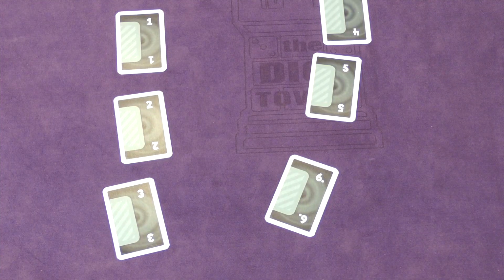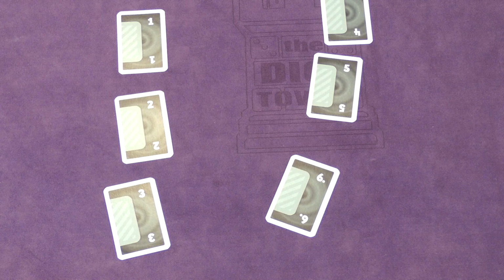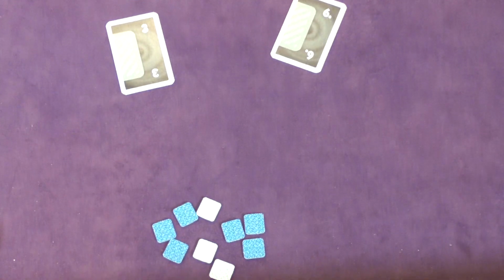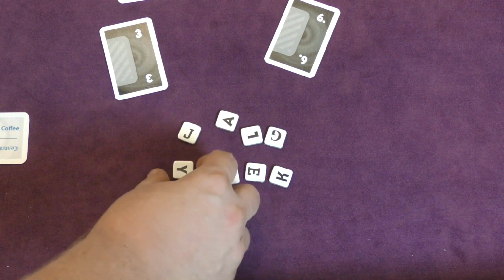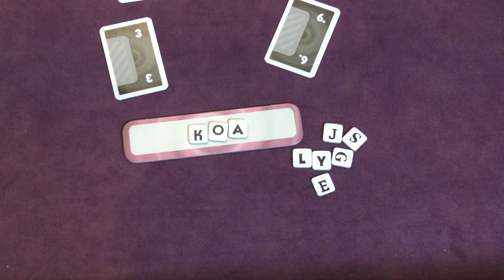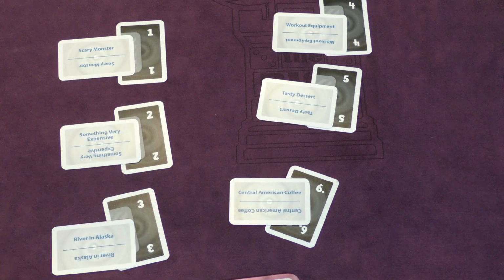Krazy Wordz: Family Edition Review - with Tom Vasel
Tom Vasel takes a look at Krazy Wordz a party style word making game!

00:00 - Introduction
01:03 - Overview
03:16 - Final Thoughts